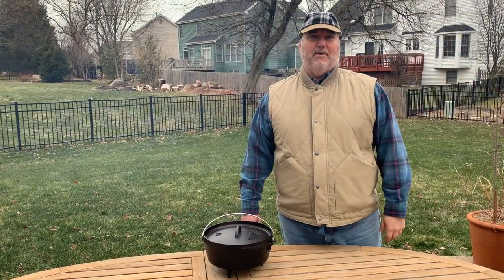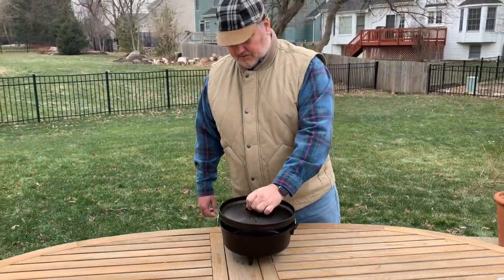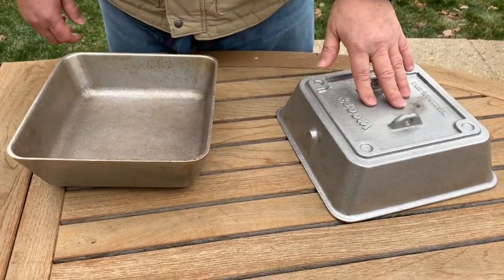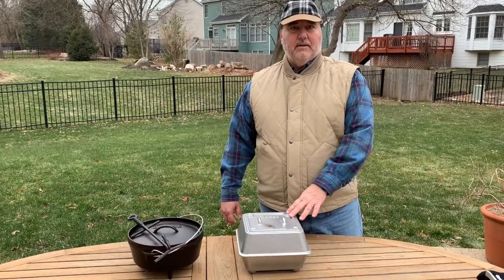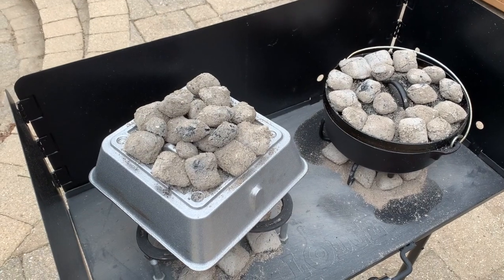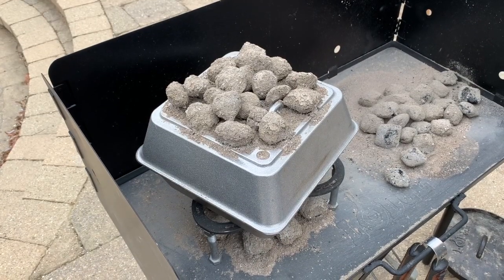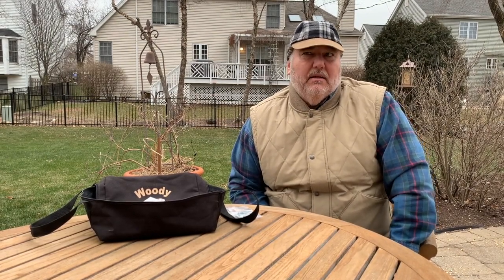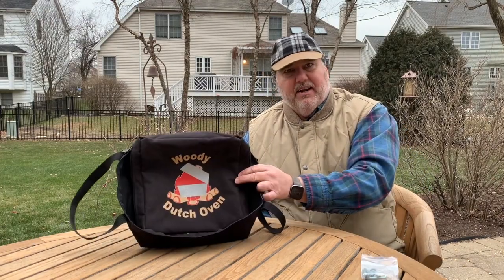Aluminum vs. Cast Iron Dutch Oven Cook-Off in the Cold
Today we are testing the obscure aluminum Woody Dutch Oven to see if it can cook as well as the heavyweight champion Lodge Camp Dutch Oven when the temps drop and the wind kicks up.

We are happy to test products and will do so thoroughly, objectively and honestly so please reach out it you have something you think fits our viewers and content.